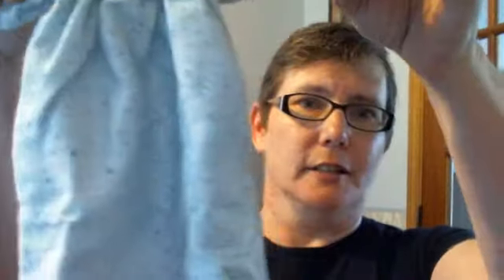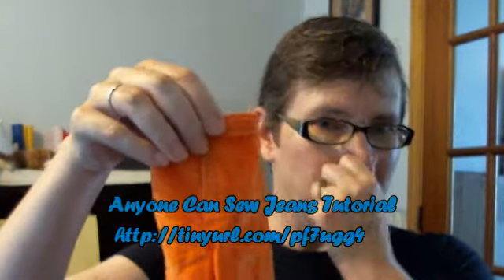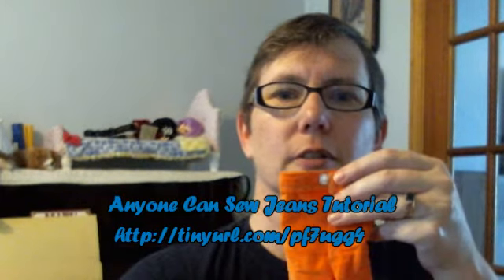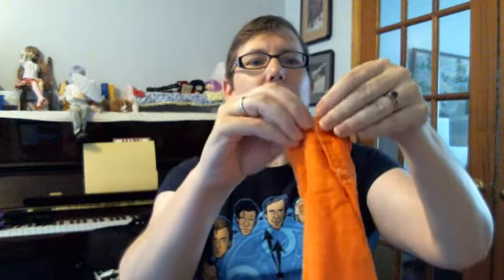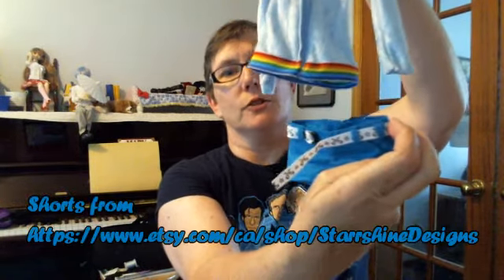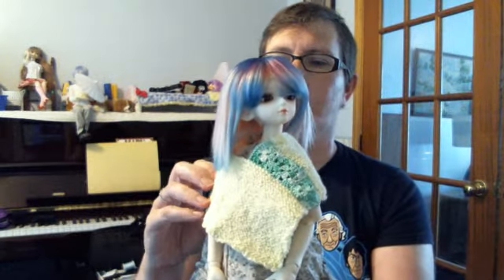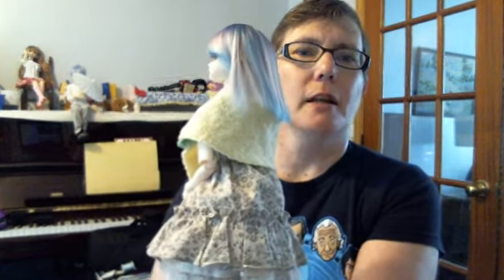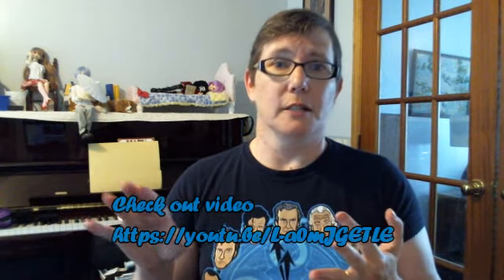BJD Addicts' Prompt 13 Clothes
In which I talk about clothing for my bjds.

Here are the links in case the ones on the video don't work.

B Pretty Shoes
on Etsy